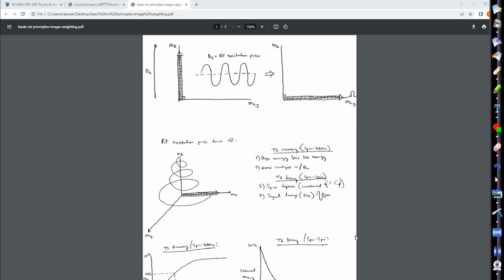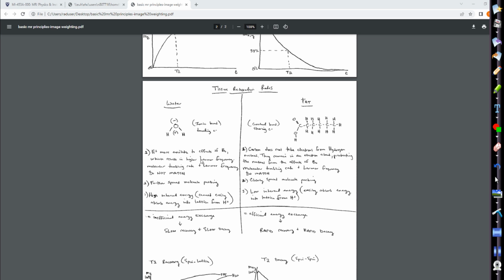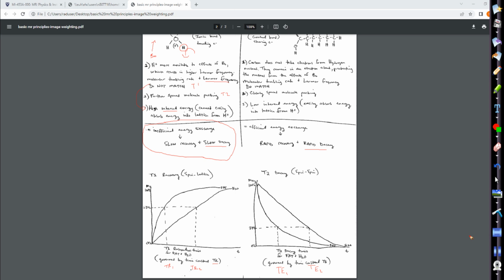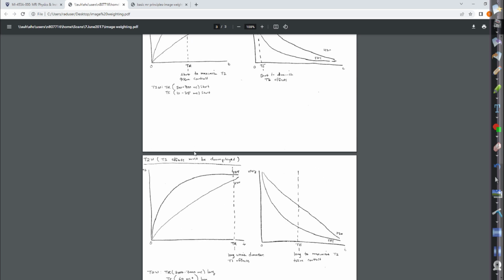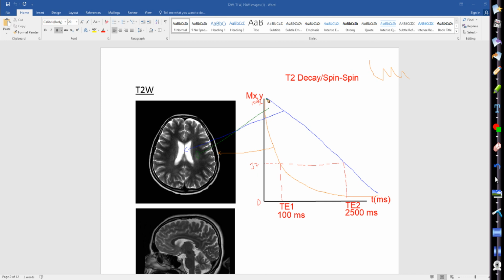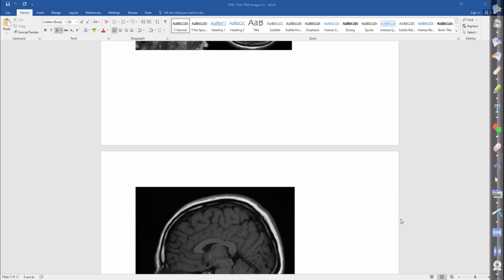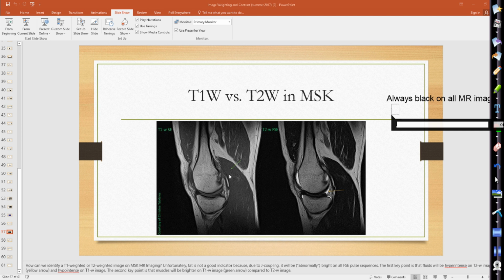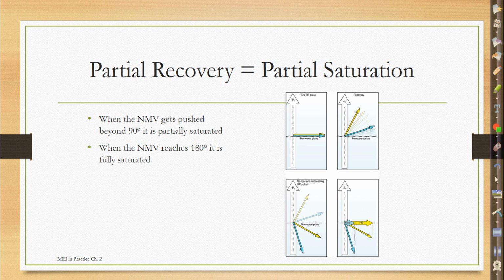Image Weighting and Contrast Review